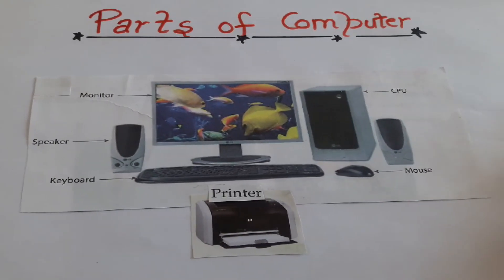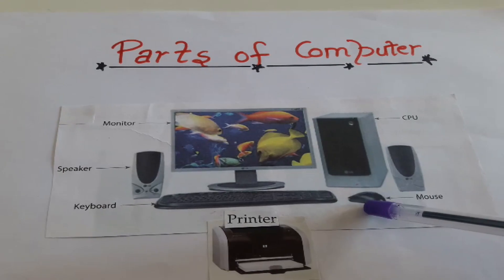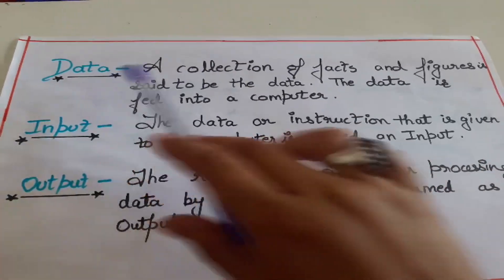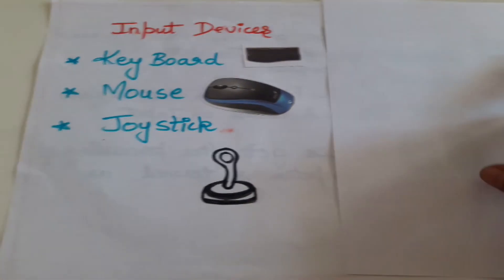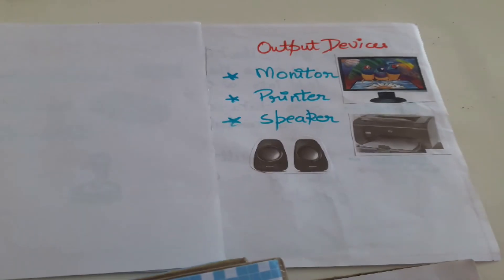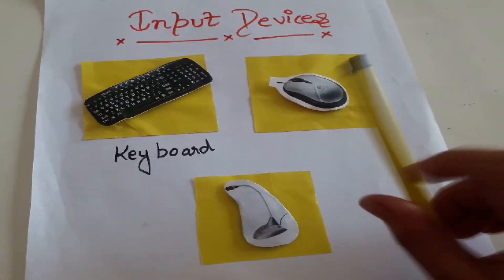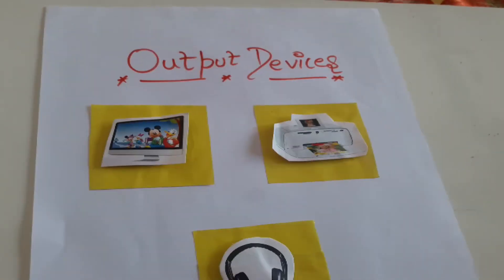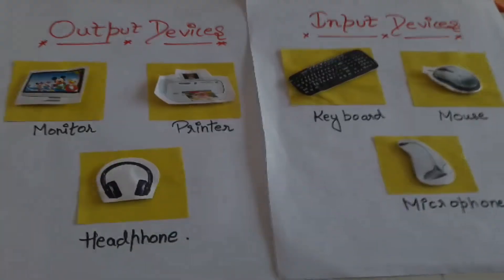Computer Memory || TOPIC - PARTS OF COMPUTER & INPUT-OUTPUT DEVICES PART -2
for Instagram! Username: kisafatima_computer

TOPIC - COMPUTER SYSTEM PART - 1

TOPIC - COMPUTER SYSTEM PART-3 || HARDWARE & SOFTWARE